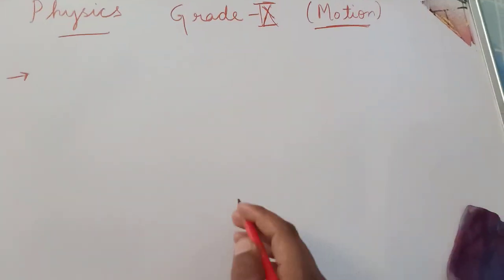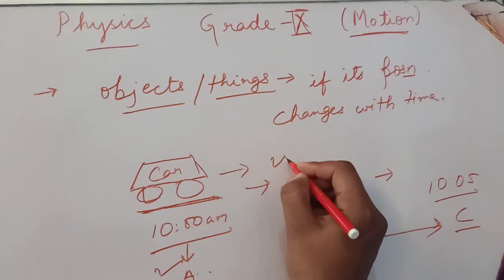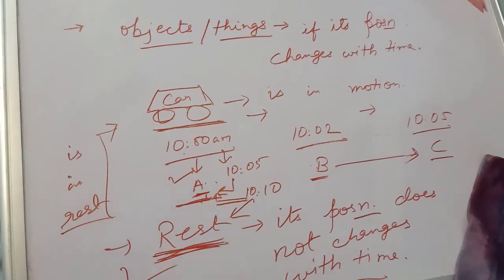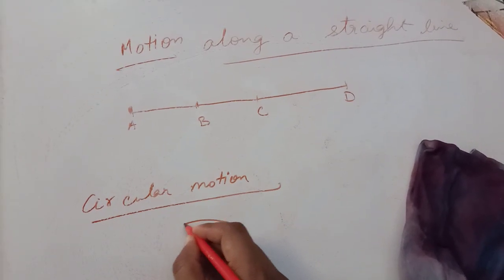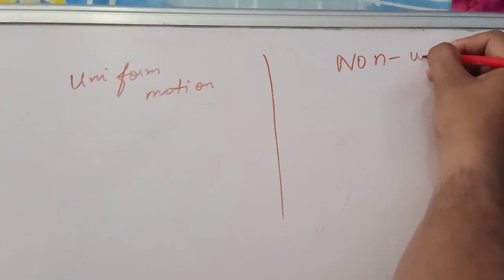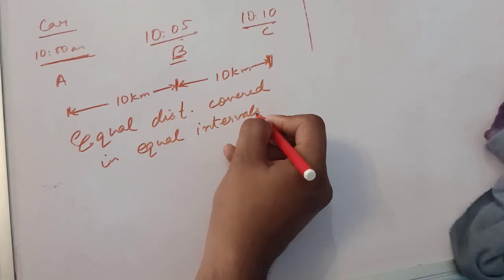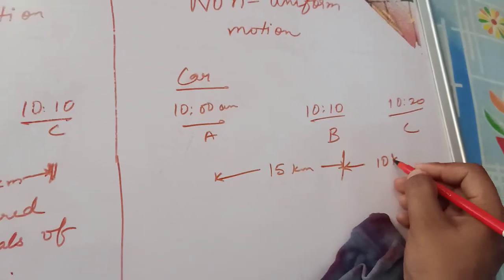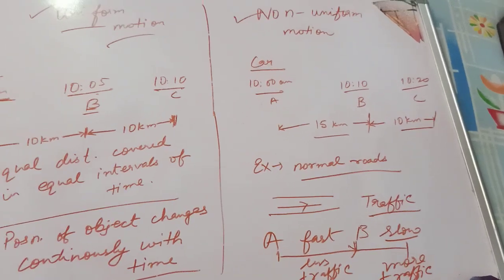Surjit Singh(Physics- Grade- IX)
Concept of motion, types, explanation of uniform and non- uniform motion